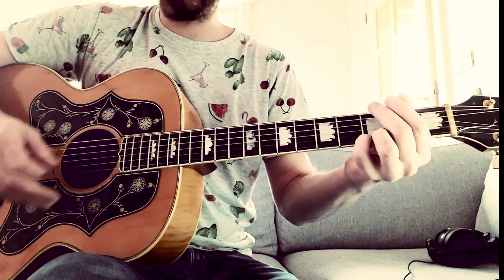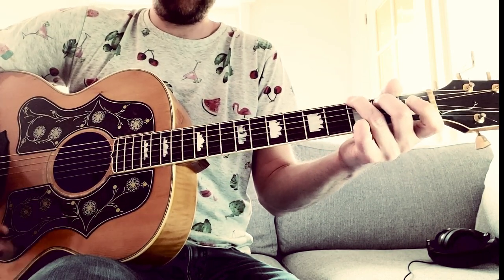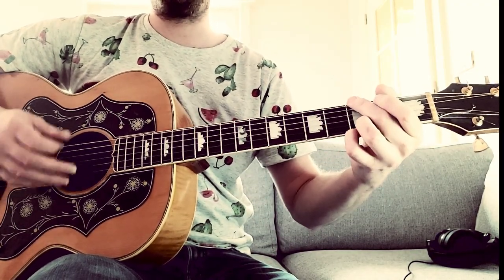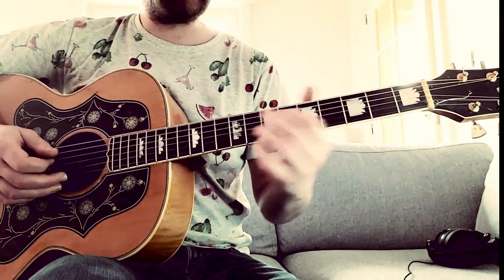How To Play "BIG TIME" by NEIL YOUNG | Acoustic Guitar Tutorial on a Luxor J200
Cool Neil Young & Crazy Horse song from the 1996 "BROKEN ARROW' album.

The guitar is one of my Luxor J200's, Japanese made Gibson J200 copies.